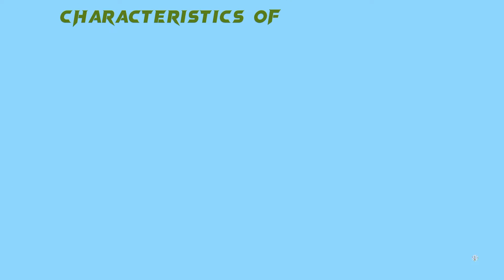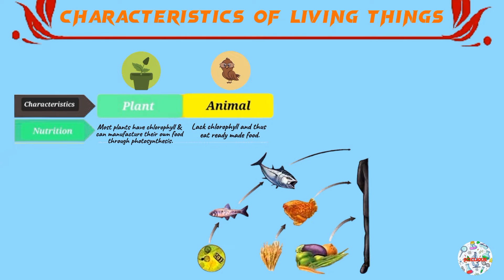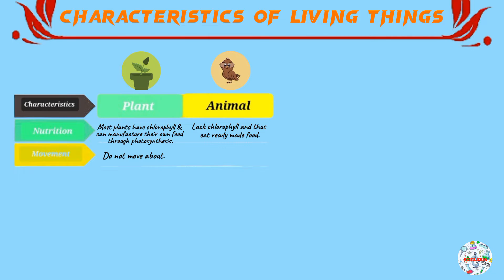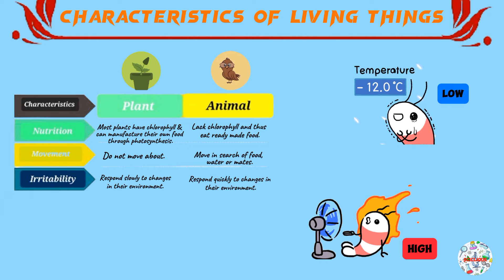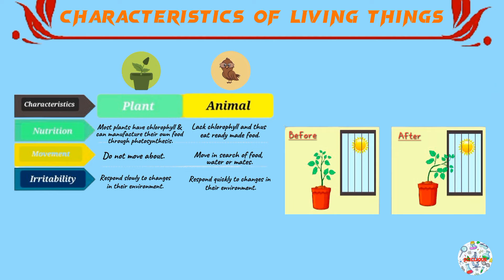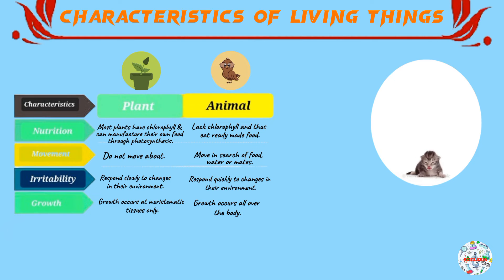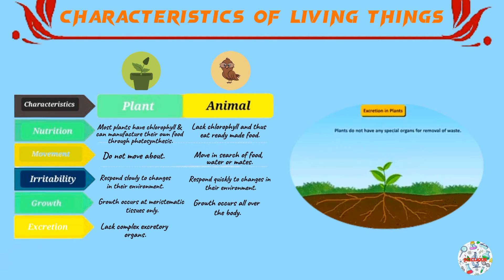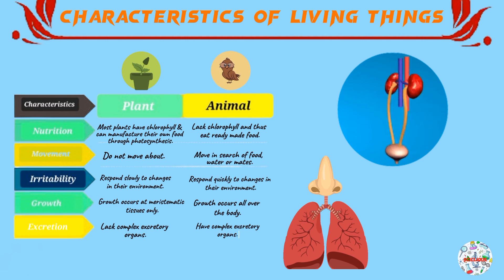Introduction to Biology I Differences Between Plants & Animals I Form One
Welcome! In this video, we explore the fascinating world of living organisms and delve into the differences between plants and animals in terms of nutrition, movement, irritability, excretion and growth.

Plants and animals have distinct ways of obtaining nutrition. While plants are autotrophs and can produce their own food through photosynthesis animals are heterotrophs and rely on consuming other organisms for their nutrition.

Movement is another contrasting feature between plants and animals. Animals have the ability to move from one place to another, whereas plants are rooted in the ground and have localised movement, such as opening and closing of flowers and folding of leaves.

Irritability or the ability to respond to stimuli is also different in plants and animals. Animals have a highly developed nervous system that allows them to respond quickly to their environment, while plants exhibit slower responses to changes in their environment.

Excretion is the process of eliminating waste products from the body. Animals have specialized organs, such as kidneys, that efficiently remove waste, while plants lack complex excretoryorgans and excrete wastes, theough simple processes such as diffusion.

Growth is an essential characteristic of all living organisms. Plants grow at the tips of the roots and stems due to meristematictissues which are responsible for celldivision. Animals, on the other hand, grow throughout their bodies.

Join us in this enlightening journey as we uncover the differencesbetweenplantsandanimals
Gain a deeper understanding of the diverse ways in which living organisms thrive and adapt to their environments.